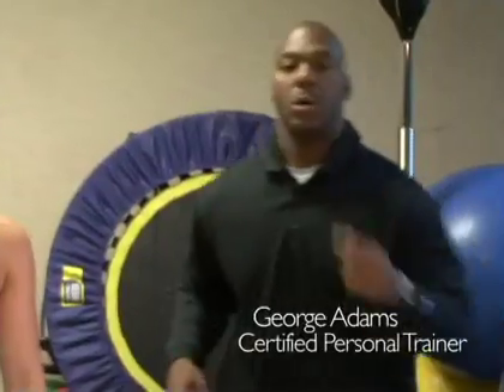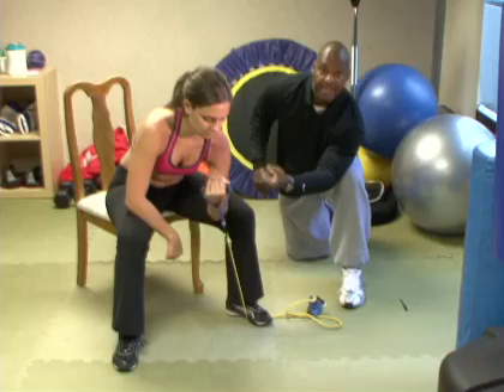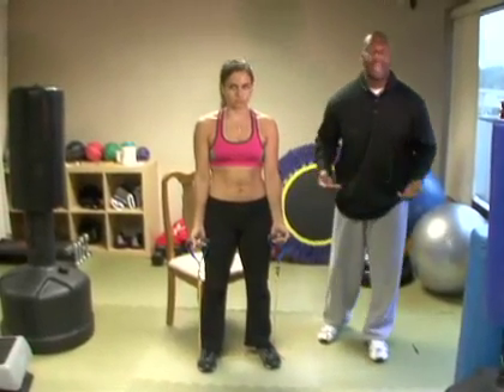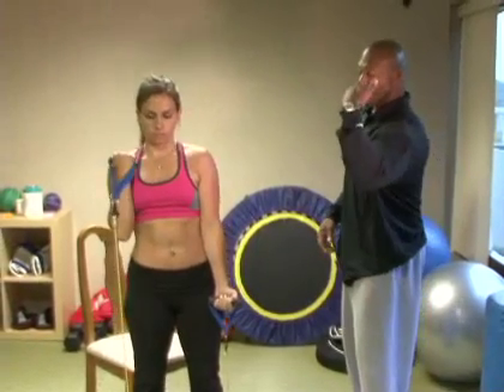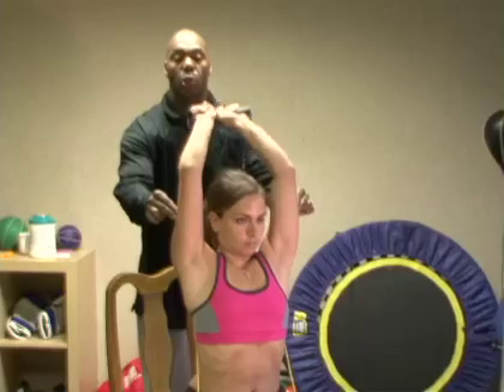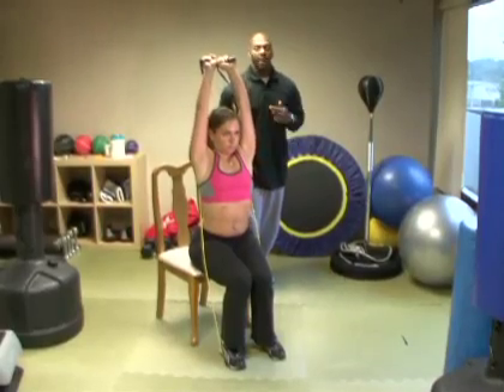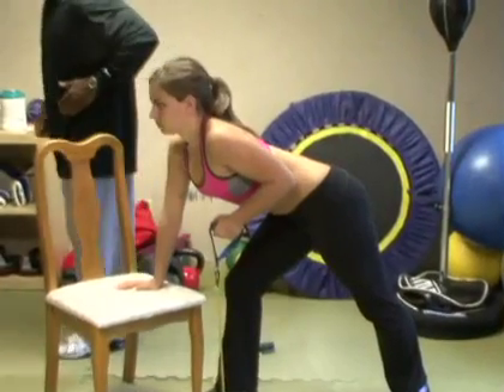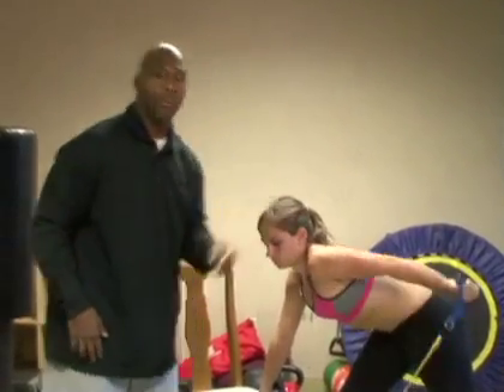Thera-Band Workout: Arms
Thin-site = weight loss demystified. Join trainer George "Coach" Adams and our very own Jen for fun, fast, totally nonthreatening exercise videos.